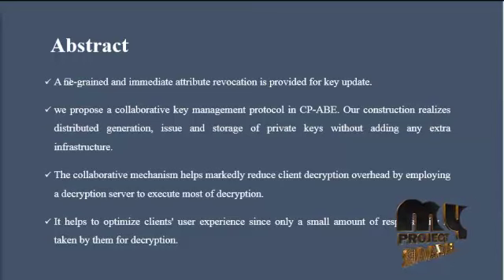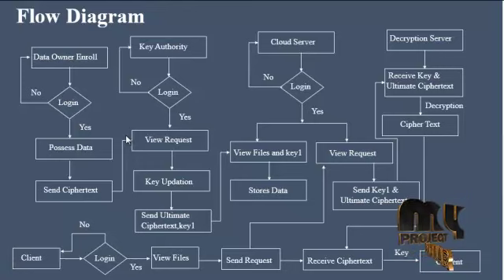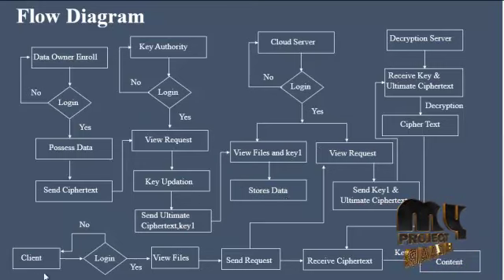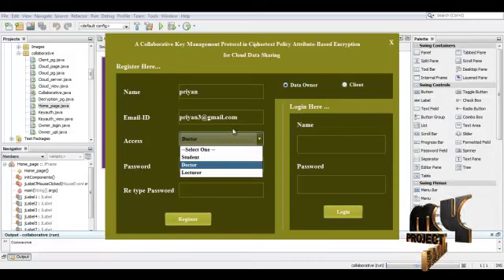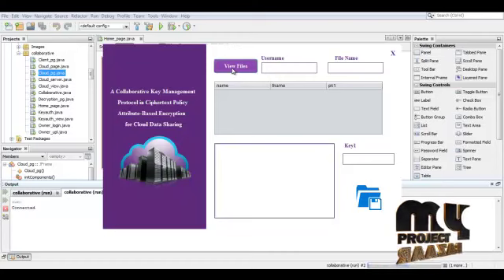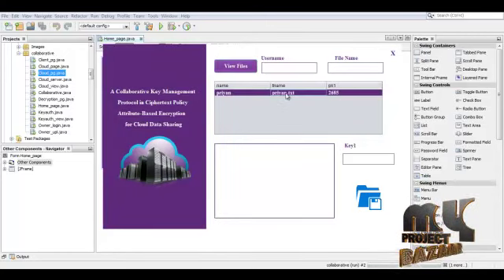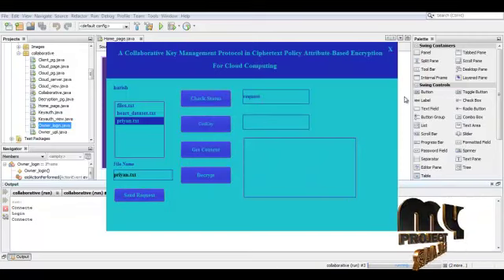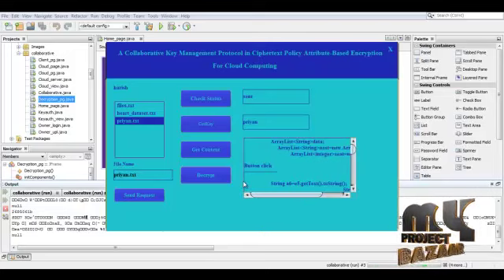A Collaborative Key Management Protocol-Ciphertext Policy Attribute-Encryption Cloud Data Sharing